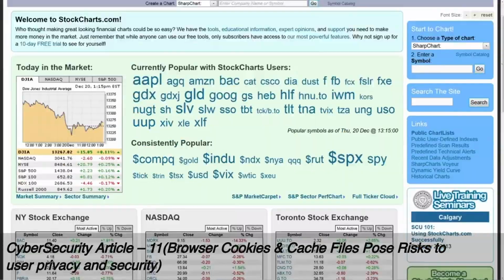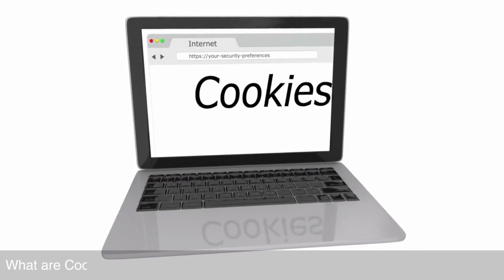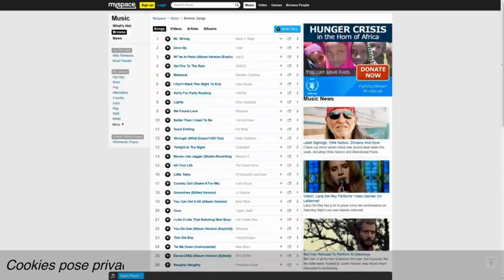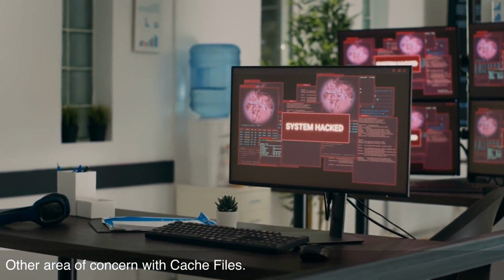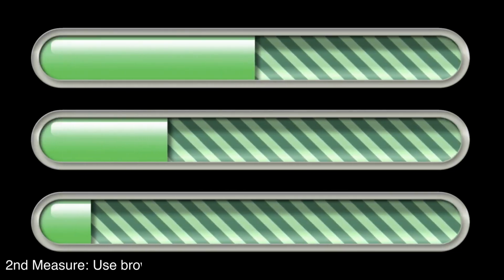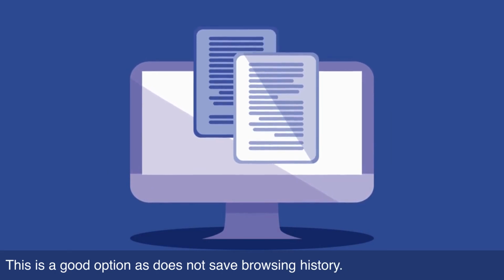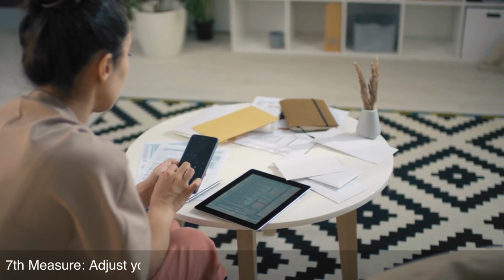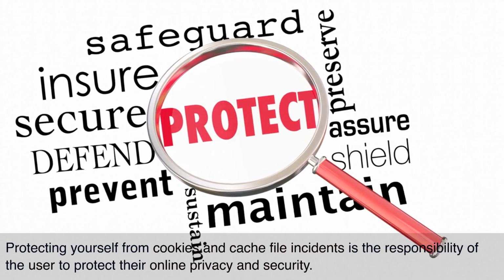CyberSecurity Article – 11 (Browser Cookies & Cache Files Pose Risks to user privacy and security)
Browser Cookies & Cache Files Pose Risks to User Privacy and Security however both serve important functions in the browsing experience but comes with different risks

In this VDO I will be emphasizing on potential risks associated with cookies & cache files and what all measures could be taken by individuals & organizations to reduce the risks associated with cookies and cache files and protect their online identity and data.

Regards
Sunil Kumar